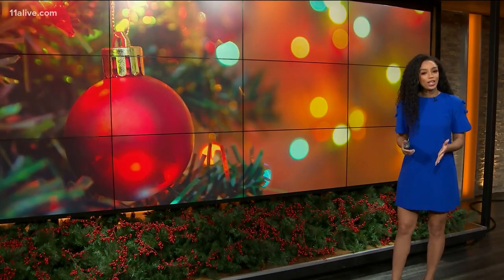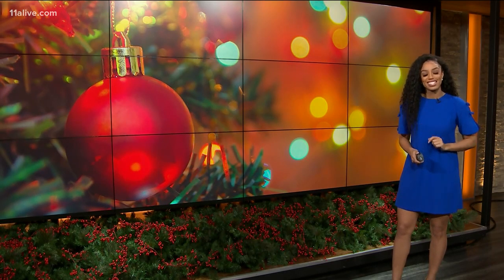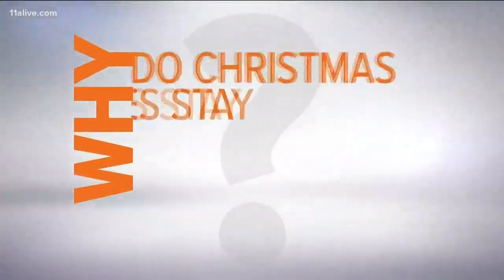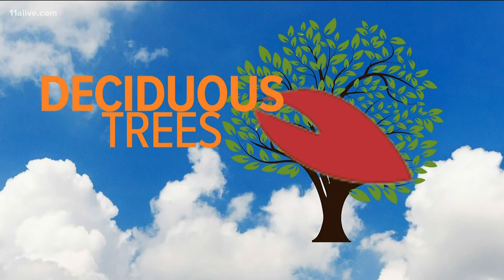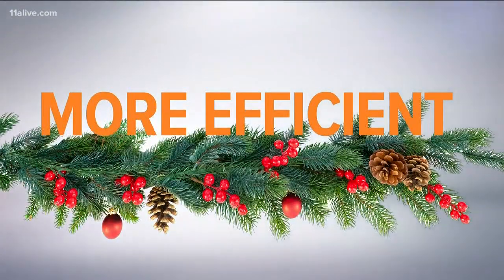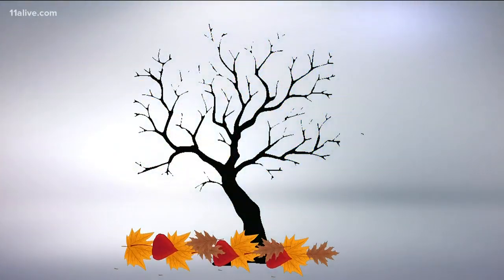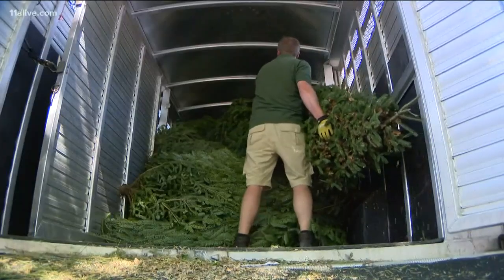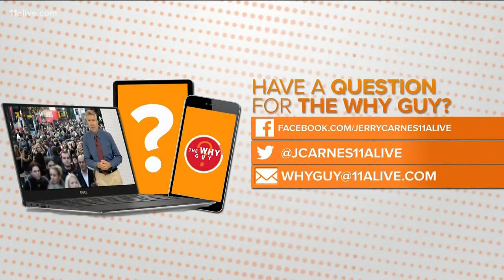Why do Christmas trees stay green all year?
The needles of an evergreen help them keep their color